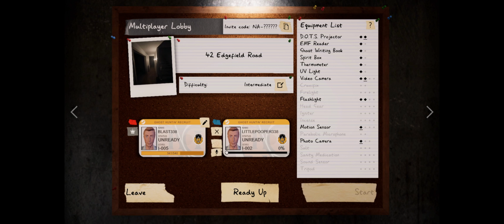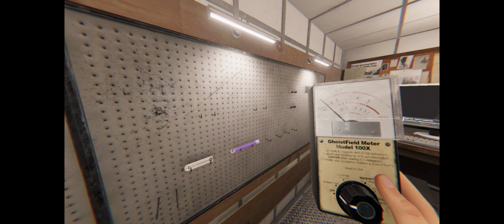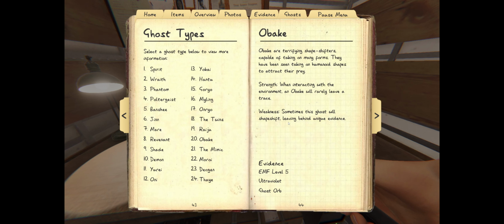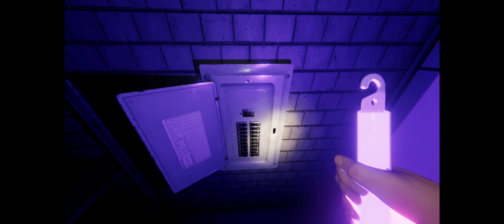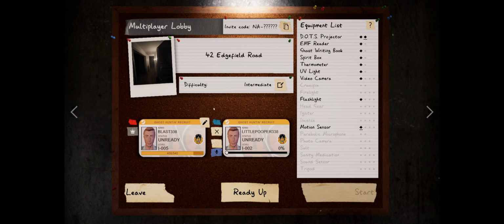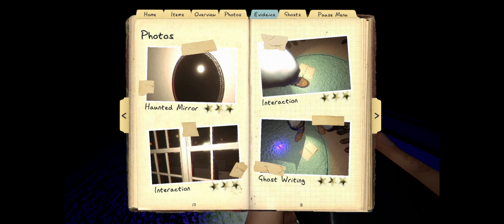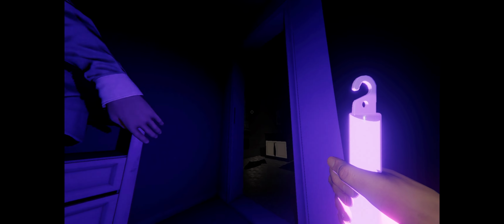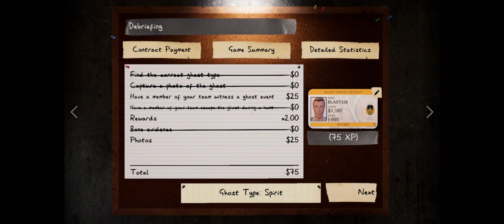Phasmophobia. Playing the update with Arow.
I just can't seem to be able to use this level 1 equipment.